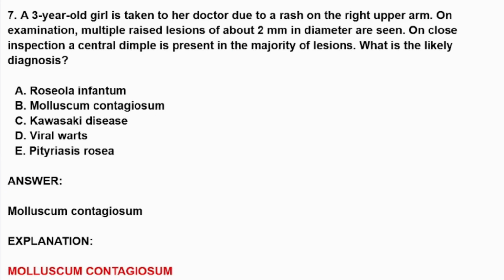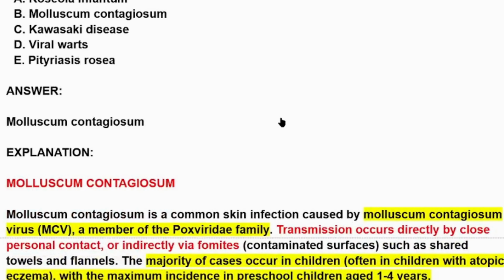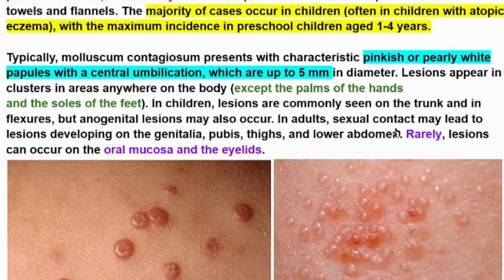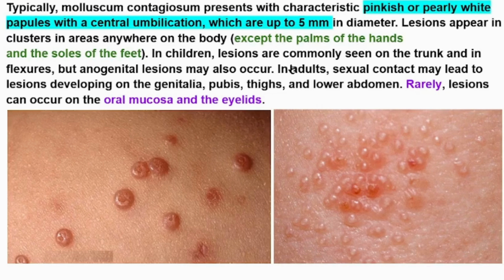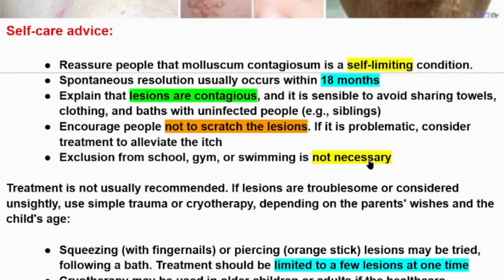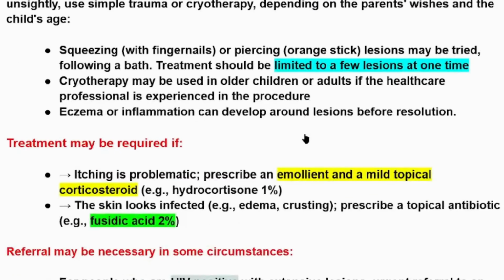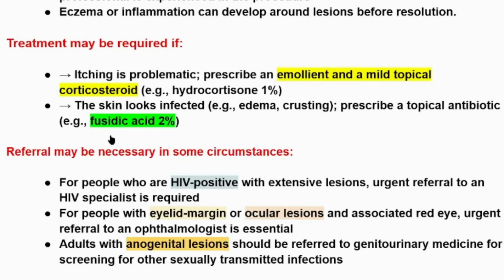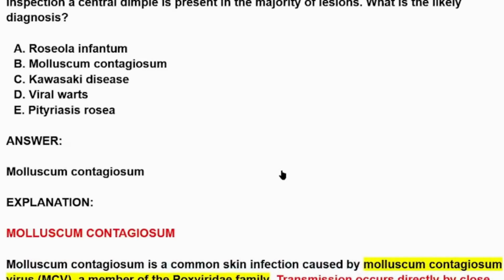Molluscum Contagiosum 🦠| Causes, Spread & Treatment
Molluscum contagiosum is a common viral skin infection caused by a poxvirus, typically affecting children but also seen in adults, especially those who are immunocompromised. It presents as:

Small, dome-shaped, umbilicated papules

Often spreads via direct contact, shared objects, or sexual transmission in adults

Usually self-limited, but treatment options include cryotherapy, curettage, topical agents, or immune support in persistent cases

This video provides a clear overview of clinical features, diagnosis, differential diagnosis, and treatment options in dermatology.